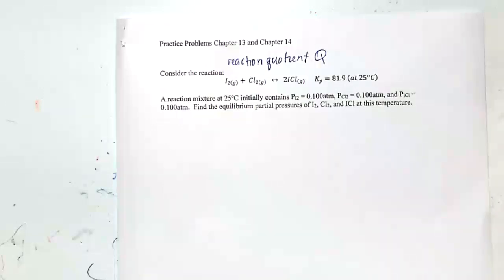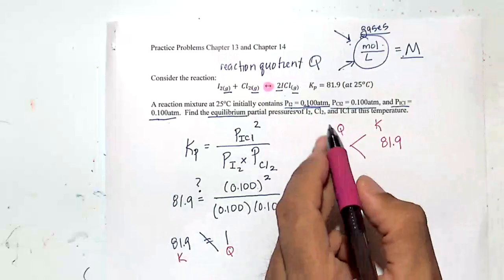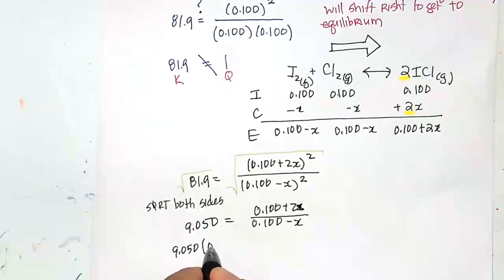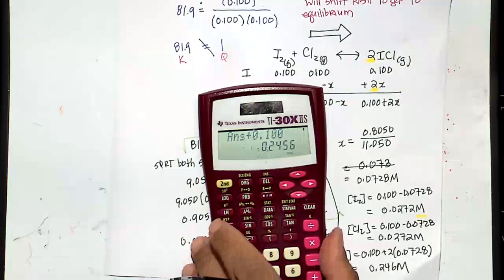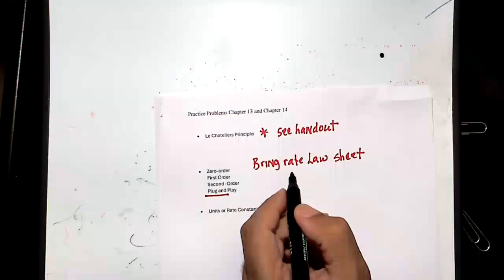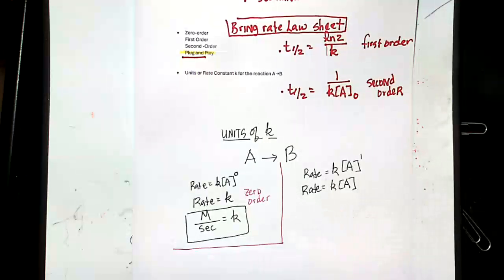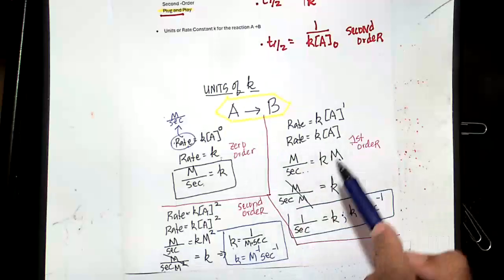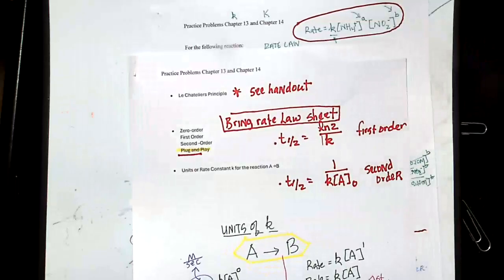CHEM 1520 General Chemistry II Lecture 3/17/2025